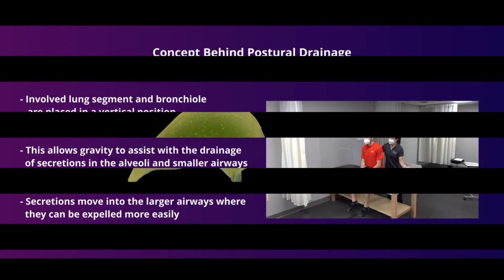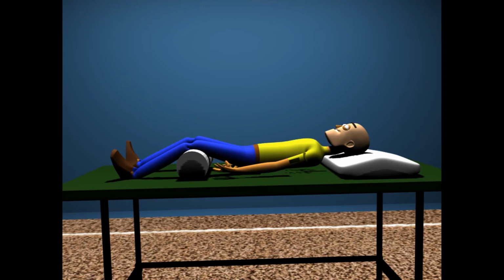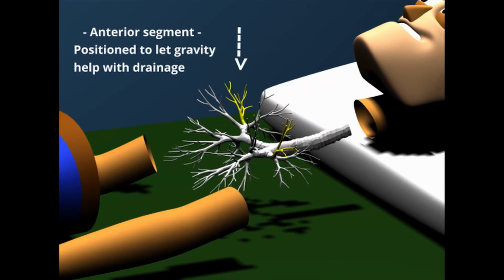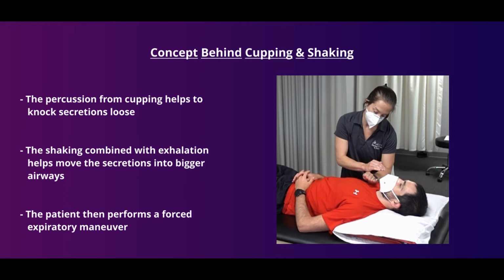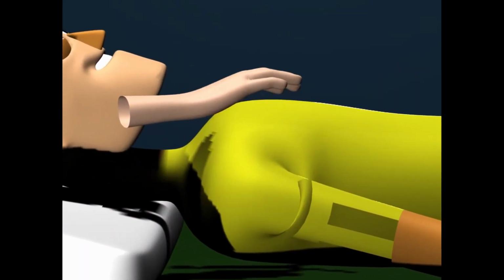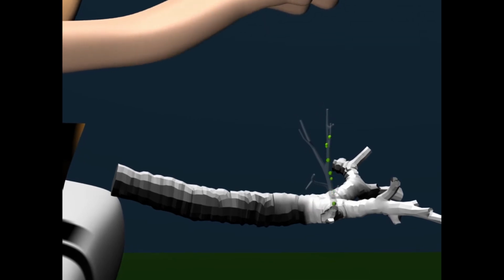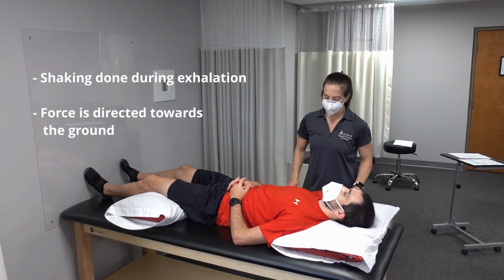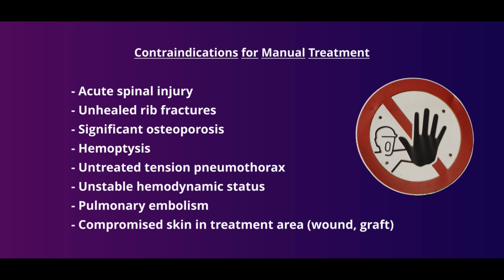Introduction to Postural Drainage and Chest Physical Therapy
Learn the basics about how to perform postural drainage, and manual techniques including cupping and shaking to help remove congestion from the  lungs.